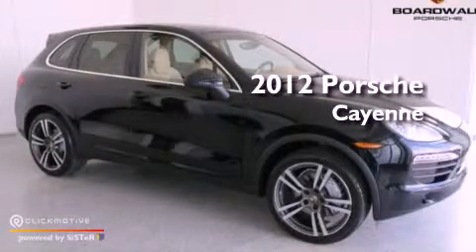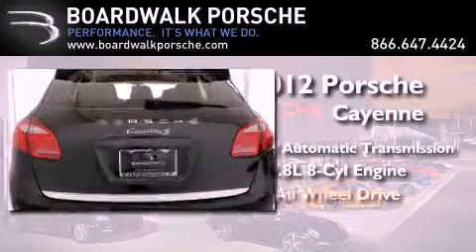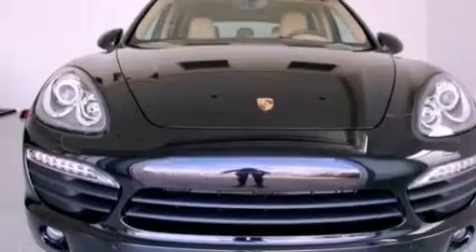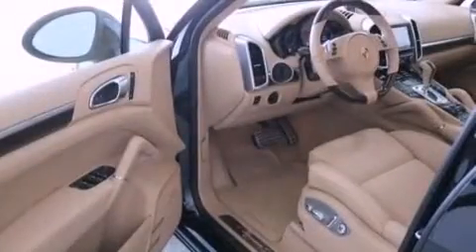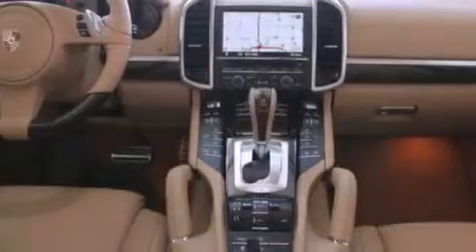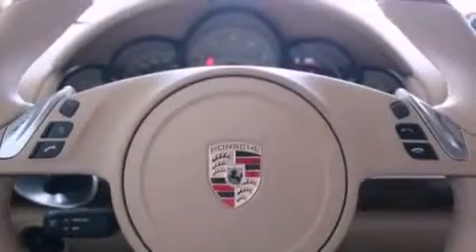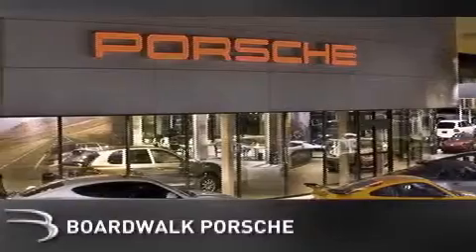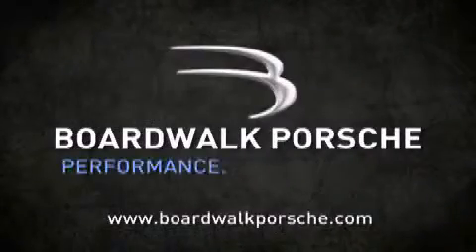2012 Porsche Cayenne Plano TX 75093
Year : 2012
 Make : Porsche
 Model : Cayenne
 Engine : Gas V8 4.8L/293
 Trans . : Automatic
 Exterior : Jet Black Metallic
 Miles : 7
 Interior : Luxor Beige
 Stock : CLA47044

 2012 Porsche Cayenne Plano TX